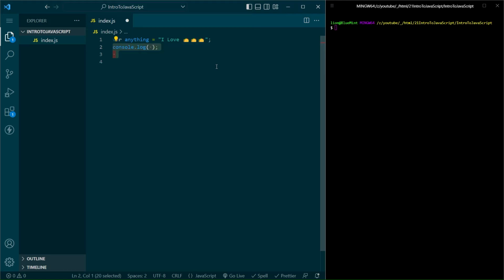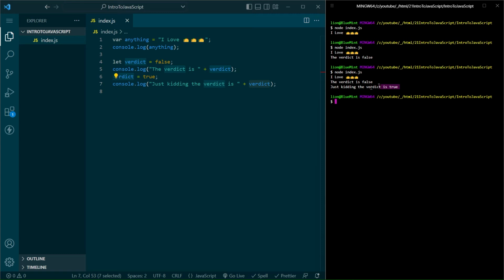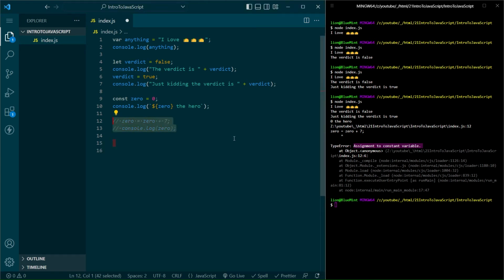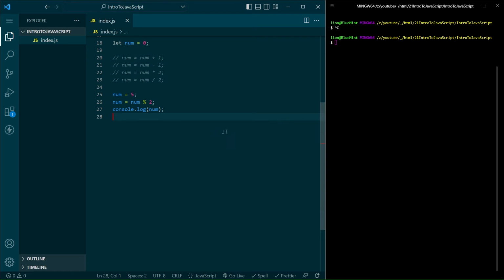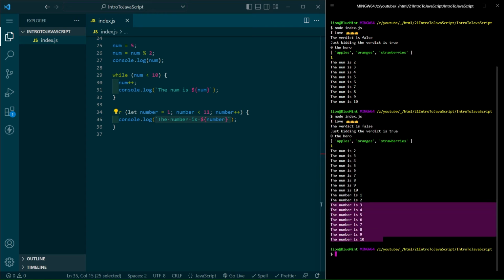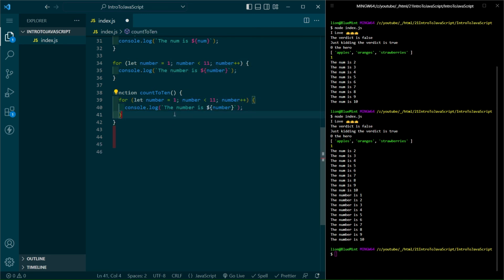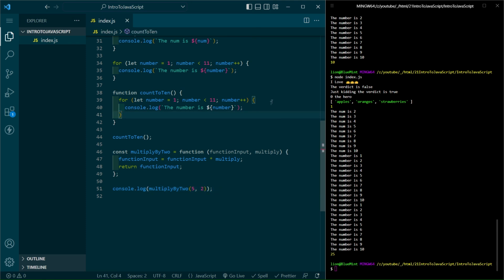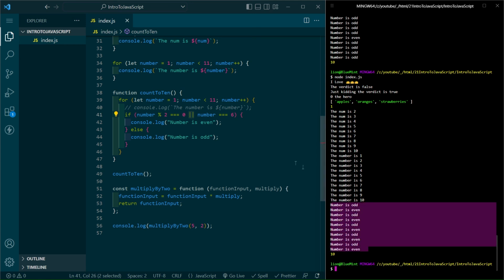Learn JavaScript In 15 Minutes | Intro To JavaScript And NodeJS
In this video I'll be teaching you the fundamentals of the JavaScript programming language. If you can grasp all of this, you'll be a 10x developer before you know it! This video is one out of a series on JavaScript and web development so if this type of content interests you, check out the playlist.